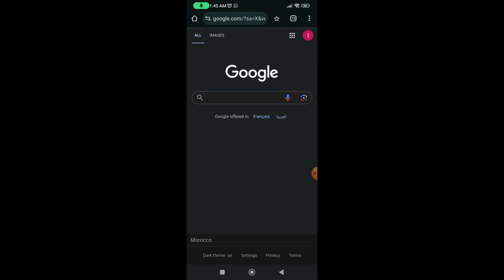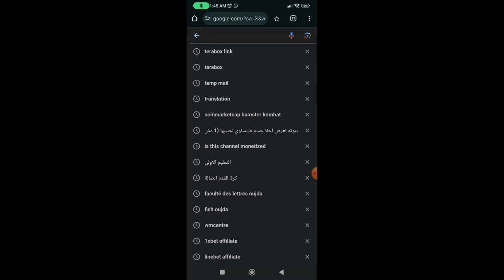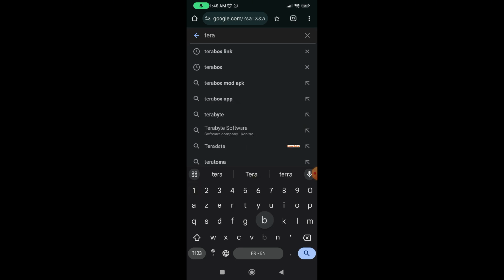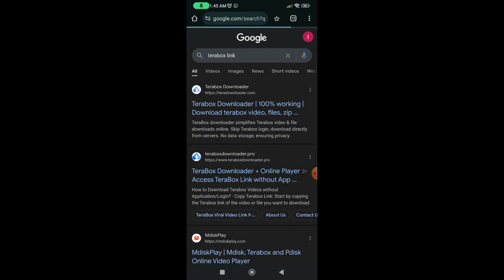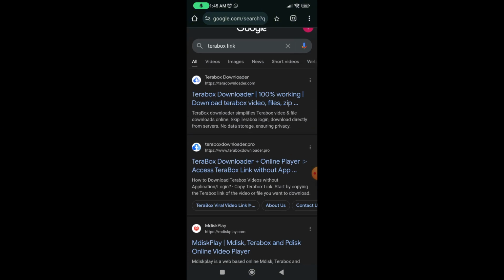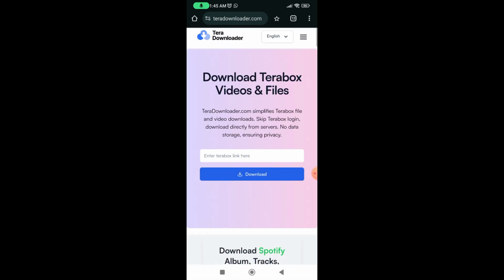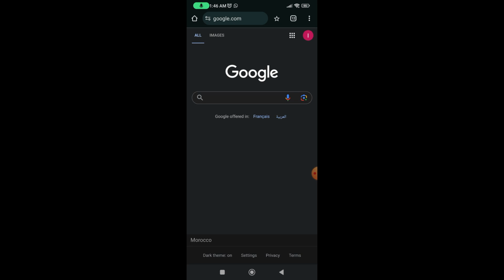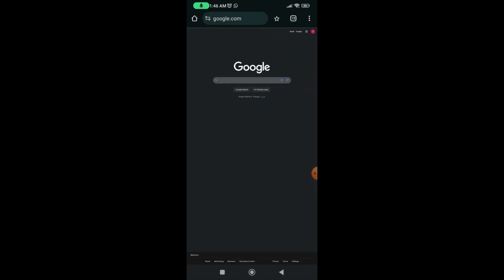HOW TO OPEN TERABOX VIDEO LINK WITHOUT APP 2025 | Easy Guide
Learn HOW TO OPEN TERABOX VIDEO LINK WITHOUT APP . This video will cover everything that you need to know and help you solve your problem quickly.
Stay till the end of the video to find out HOW TO OPEN TERABOX VIDEO LINK WITHOUT APP.

Did you learn HOW TO OPEN TERABOX VIDEO LINK WITHOUT APP ?

Do you want to see another video about HOW TO OPEN TERABOX VIDEO LINK WITHOUT APP ?

Did you enjoy HOW TO OPEN TERABOX VIDEO LINK WITHOUT APP ?